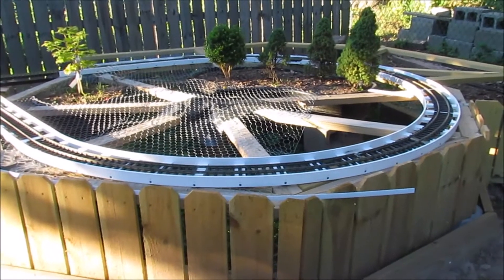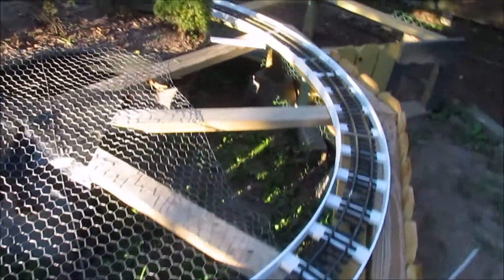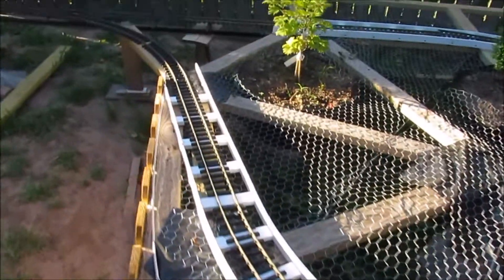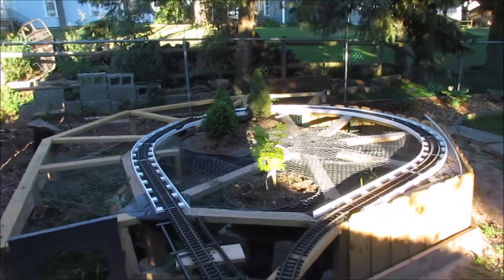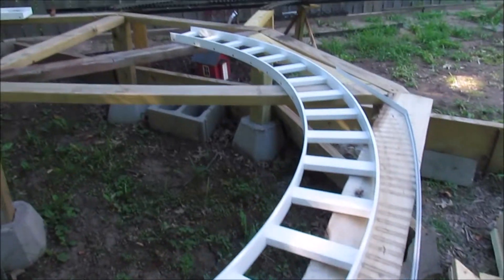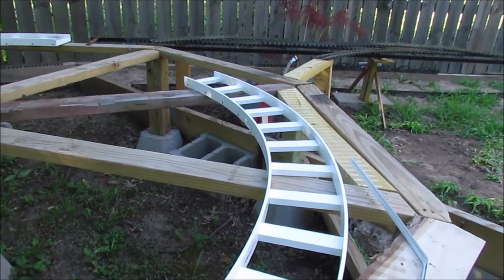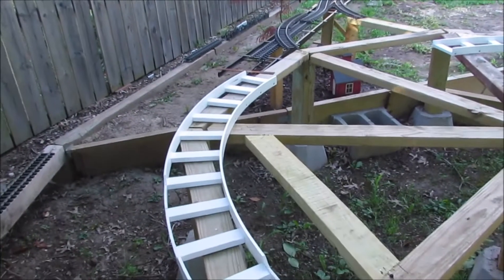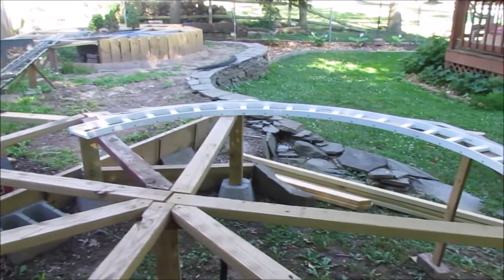Stonehedge Railway Video 36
Stonehedge Railway Video 36, building a Garden Railroad.